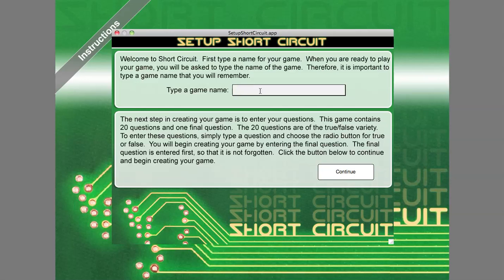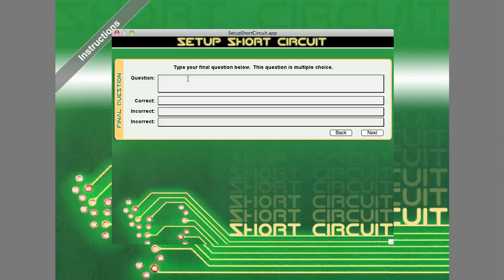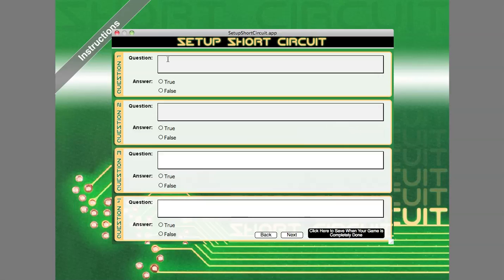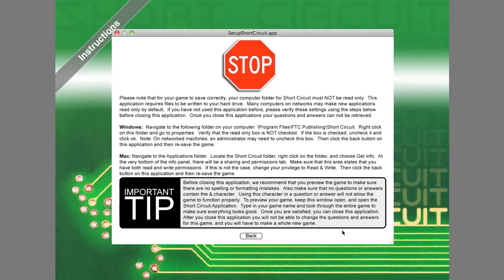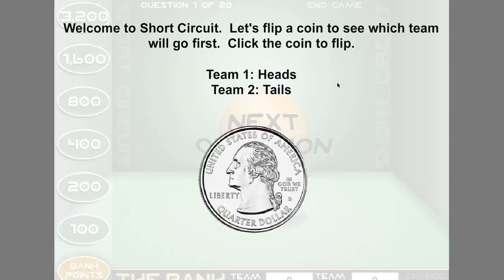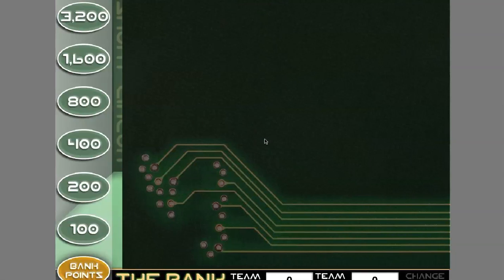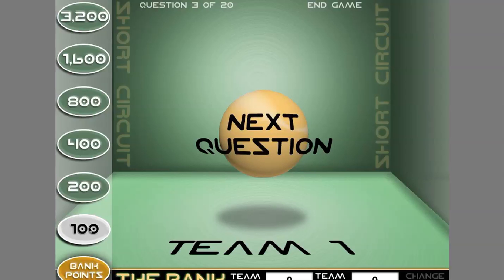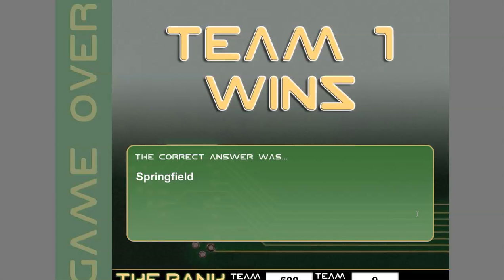"Short Circuit" by FTC Publishing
This video is a demonstration of our Interactive Game, "Short Circuit," by FTC Publishing.